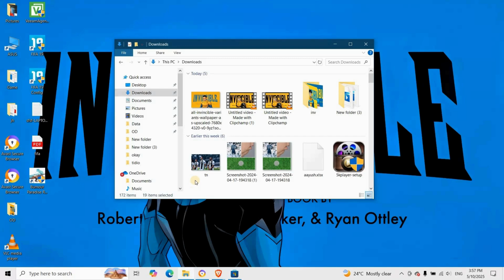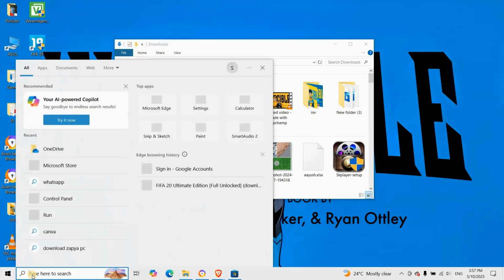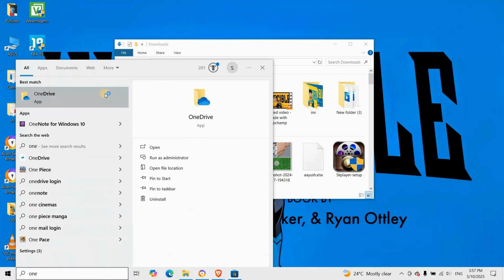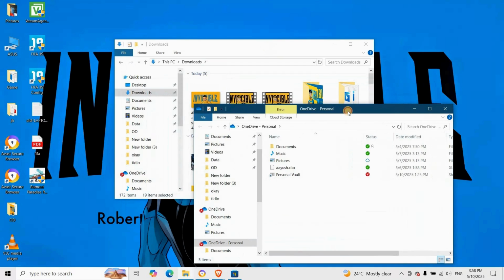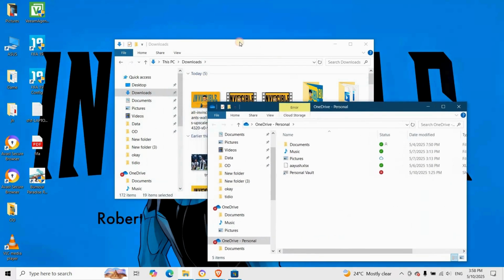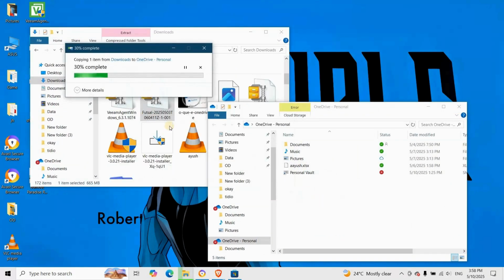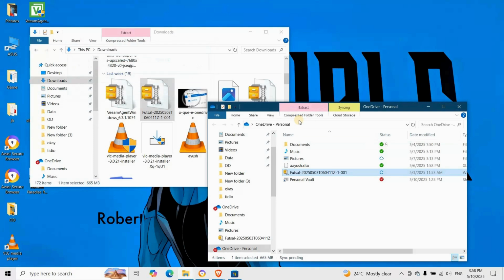How to Save Zip File to OneDrive 2025?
📦 Want to store a downloaded ZIP file into your OneDrive?
This video tutorial shows you how to upload and save ZIP files directly to OneDrive from your browser or desktop. Perfect for keeping your downloads backed up in the cloud or accessing them across devices with ease.